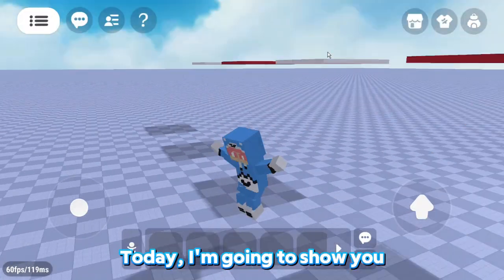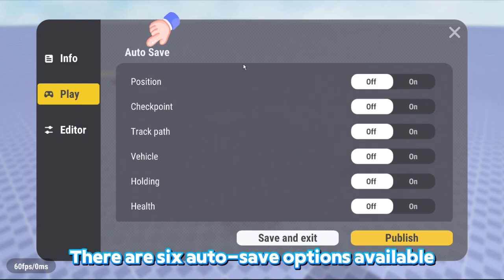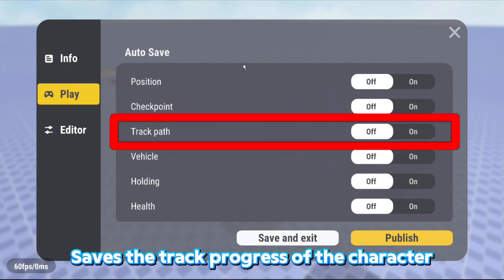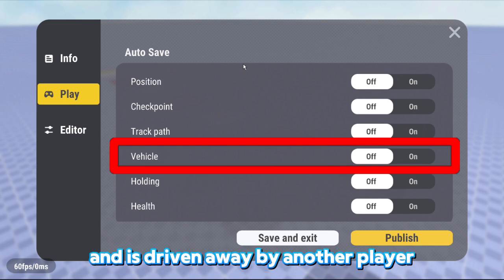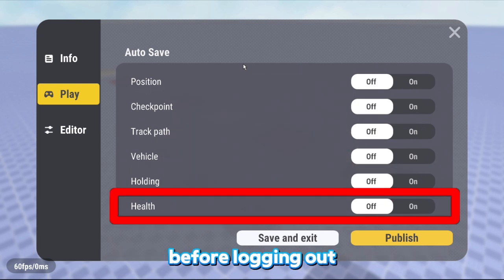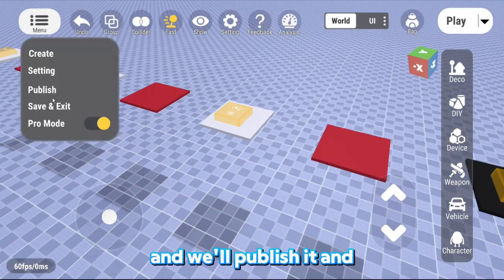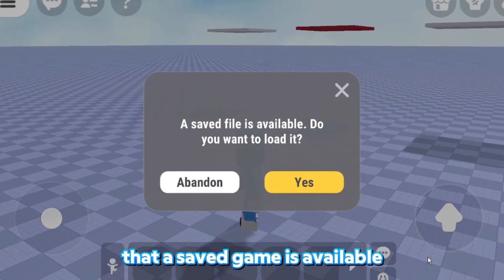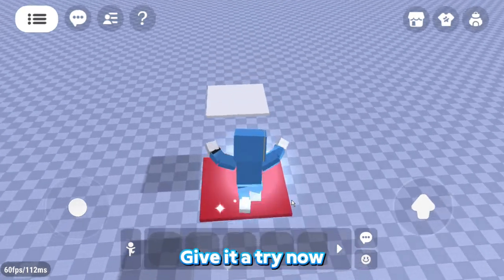Tutorial of Auto Save